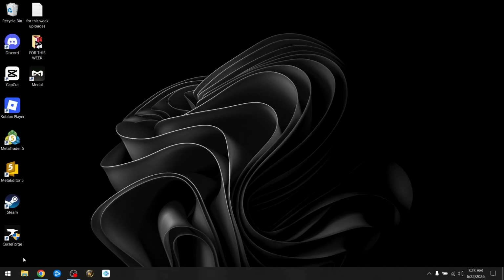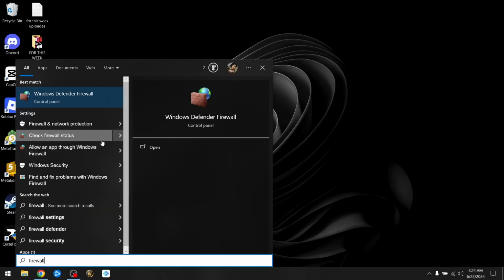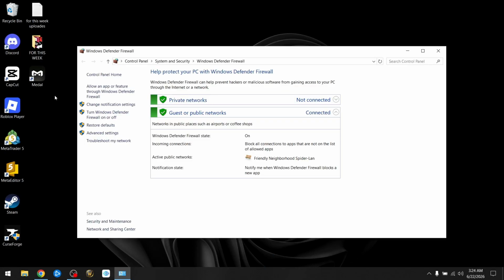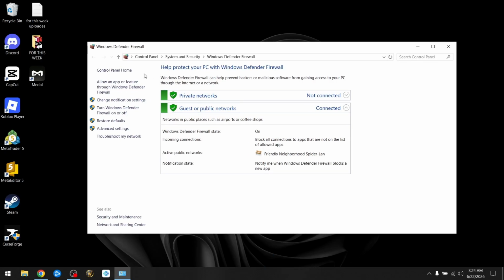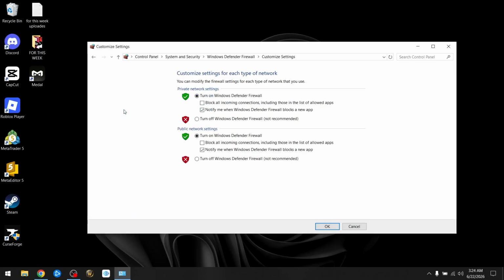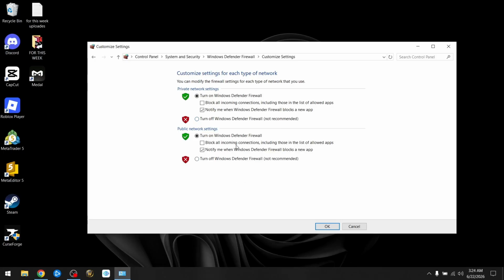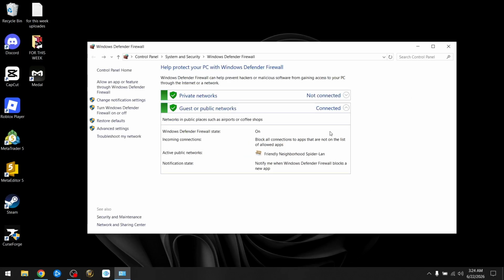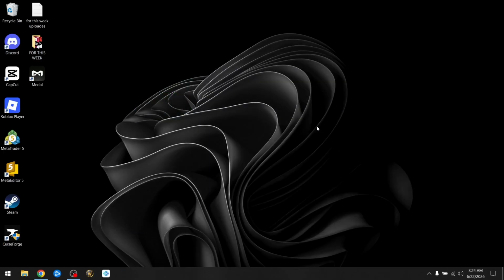HOW TO TURN OFF OR DISABLE WINDOWS DEFENDER IN WINDOWS 11 (2026)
In this video, I am going to show you how to turn off or disable Windows Defender in Windows 11. Learn how to manage Windows Security settings, disable real time protection, and adjust antivirus options. This tutorial covers temporary and available security configuration methods.